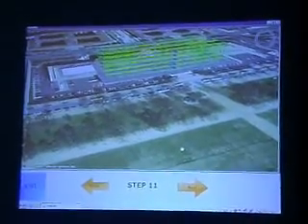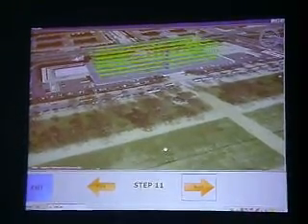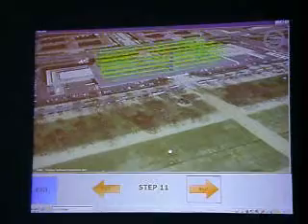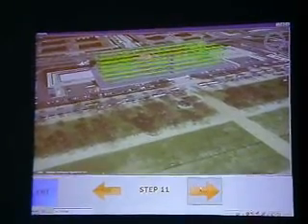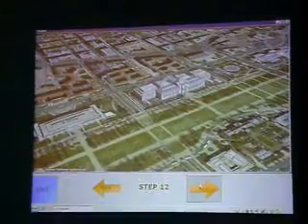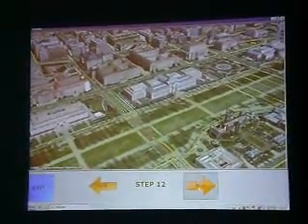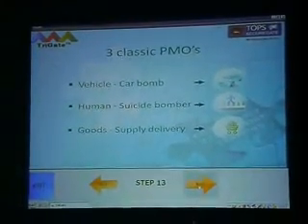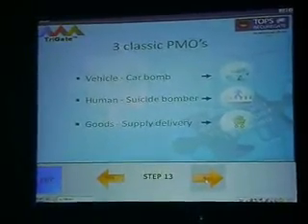TOPS-SECUREGATEs revolutionary TriGate platform in India - CII Conference in Chennai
TOPS-SECUREGATE, a strategic joint venture between Indias largest and most preferred security solutions brand TOPSGRUP and Israeli security specialist, Secure Gate, unveiled TriGateTM in India. TriGateTM is a unique proprietary system for intelligence mapping and identification of the real threats and loop-holes in protecting assets, infrastructures and sites. It also enables security planning and real time monitoring. Recently announced, TOPS-SECUREGATE is a 51:49 percent JV with TOPSGRUP as the majority partner. The JV is expected to yield a turnover of INR 7,050 million over a 5-year period.

TriGateTM was launched by Mr. Offer Einav, CEO TOPS-SECUREGATE in the presence of Mr. Niraj Bijlani, President and Owner, Guarding Group, TOPSGRUP with a 3-D simulation demo during a Press Meet in Chennai.